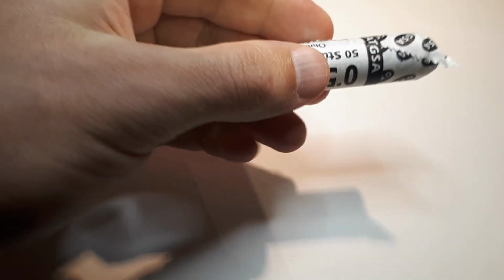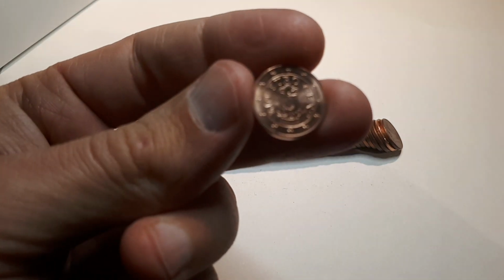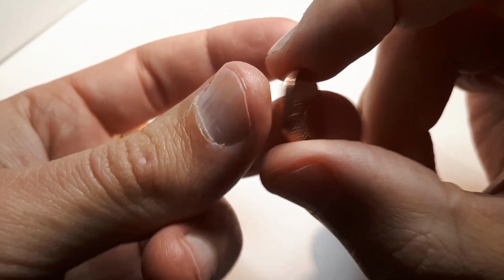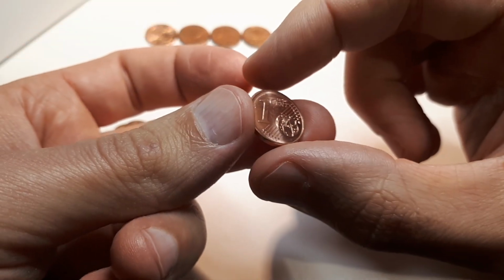1 Cent - 10 Cent Mini Coin Hunt - 4 x Austrian Coin Rolls - #34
A little while ago I decide to make most of my mini coin hunts a bit bigger, so from the usual 2-3 rolls I raised it to 4-5 rolls. This doesn't make the video much longer, so it's still kind of a small hunt, but gives my a bit of a higher chance of finding something interesting. Let's see if that was the case with this hunt ;)

I search for rare coins (with a mintage below 2 million), NIFCs and other coins that are still missing in my collection. I am collecting every year from every country and all the denominations.

For microstates and coins with a mintage below 2 mio. the info and mintage number will be on the video (unless the same type of coin is found several times in one video).

Mintmarks for Germany explained:

A - Berlin
D - Munich
F - Stuttgart
G - Karlsruhe
J - Hamburg

For mintage numbers and coin names I use Numista and emuenzen.de